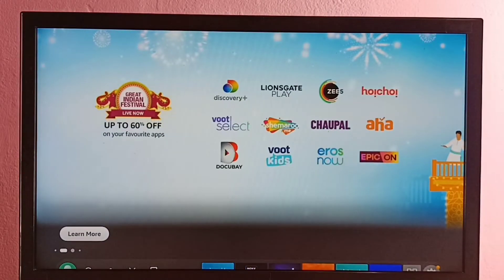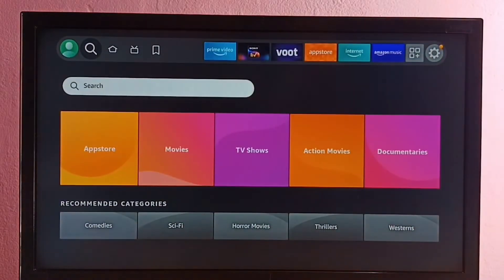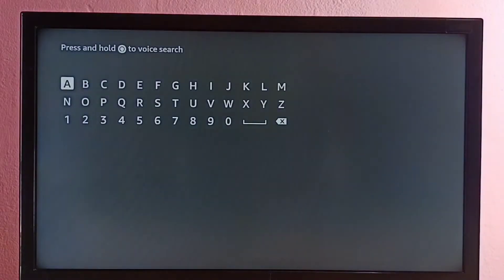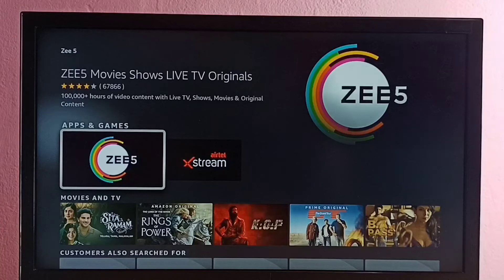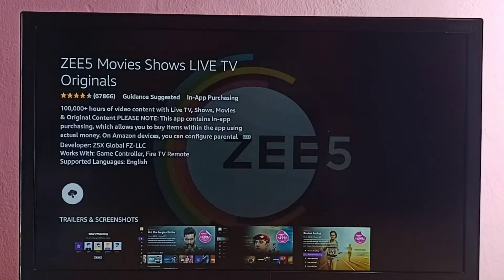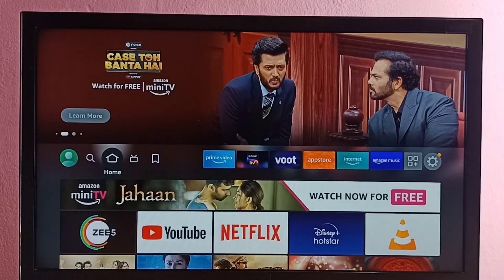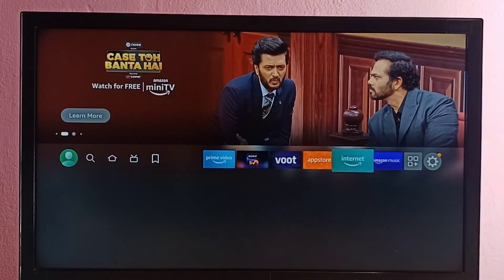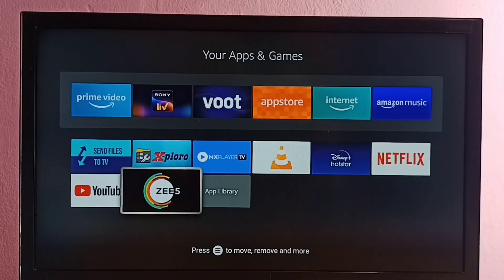Amazon Fire TV Stick : How to Install ZEE5 App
firetv,
fire tv,
How to,
Fire TV Stick,
amazon,
TV Stick,
media stick,
android,
OTT,
ott platform amazon,
ott platform,